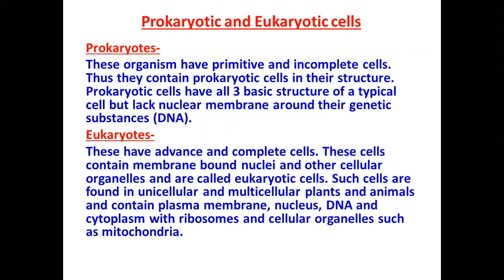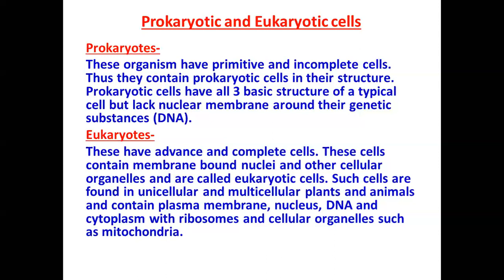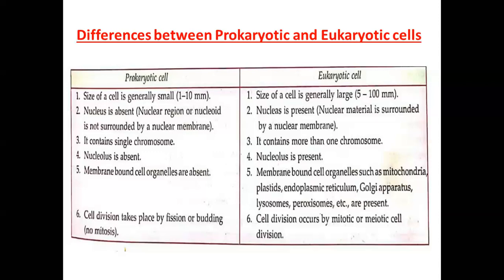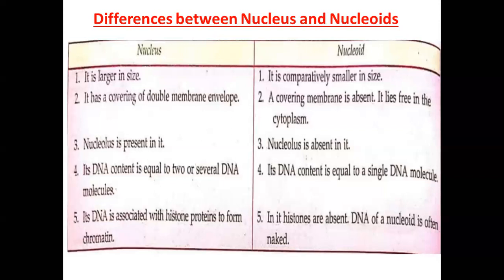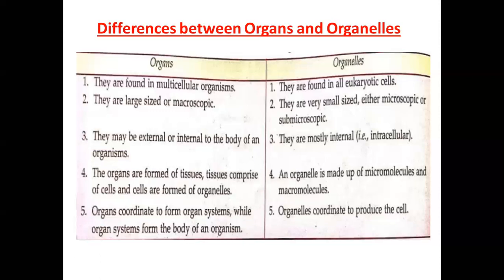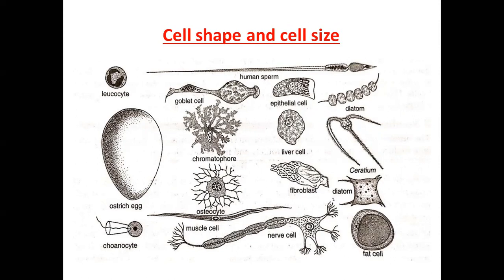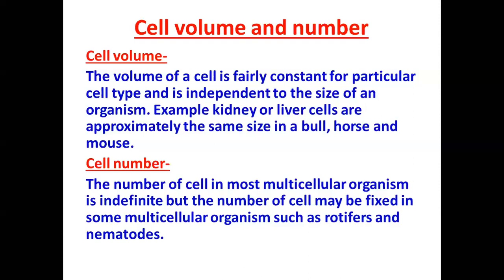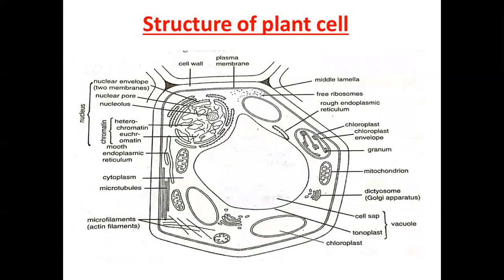09 Biology CH Fundamental Unit Of Life Topic Eukaryotic and Prokaryotic Cell Part 02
09 Biology CH Fundamental Unit Of  Life Topic  Eukaryotic and Prokaryotic Cell Part 02